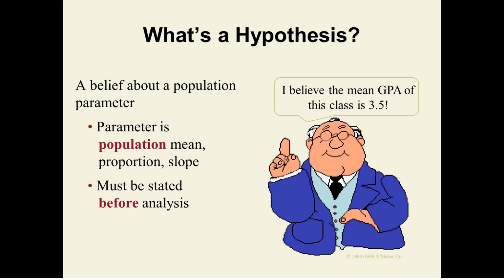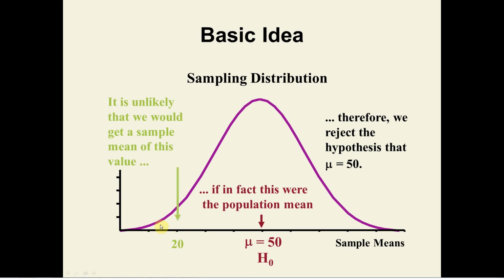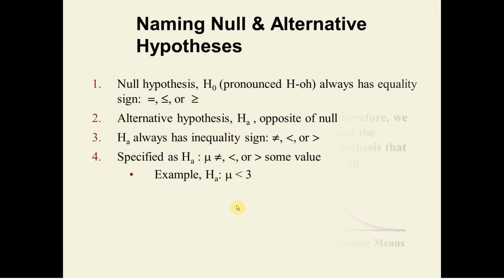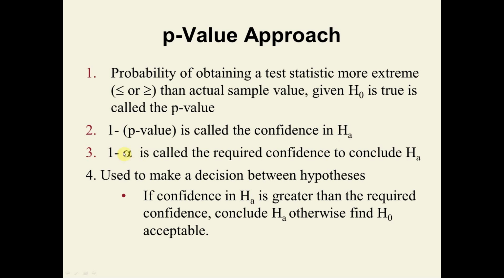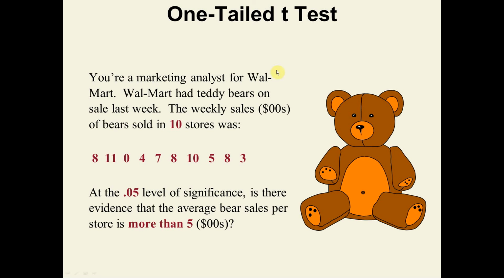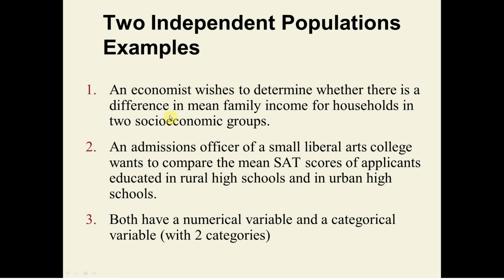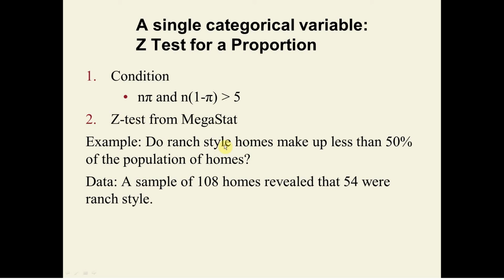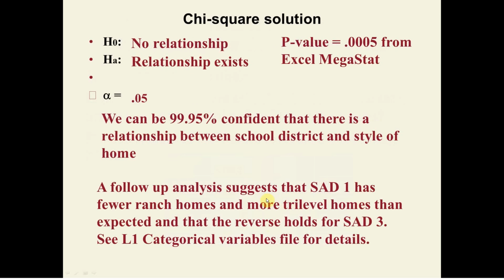Basic Inferential Stats - Hypothesis Testing